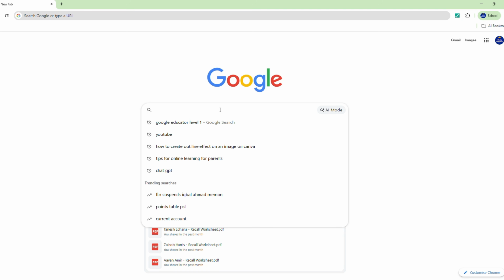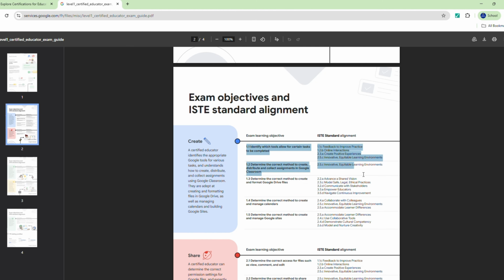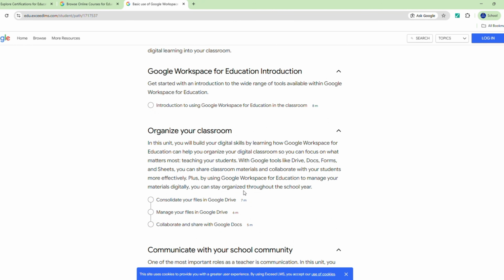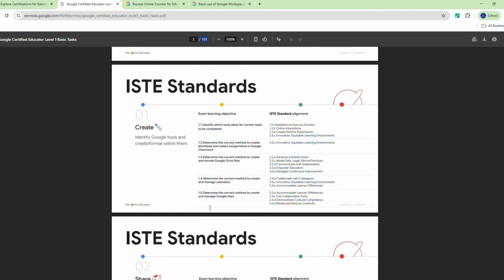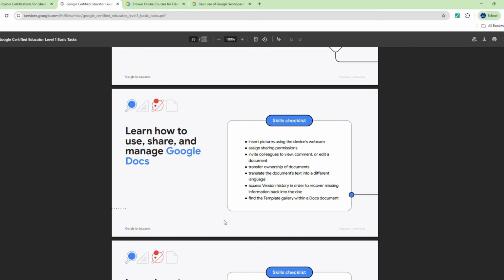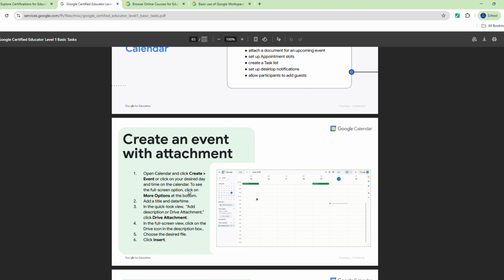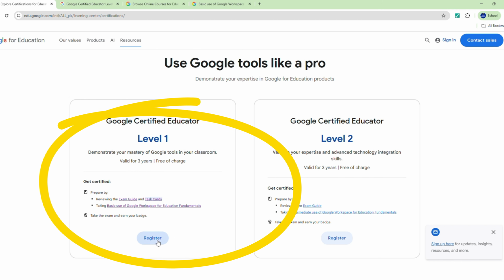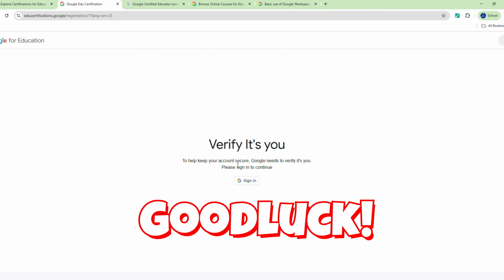Step-by-Step: Google Educator Level 1 Certification (Everything You Need to Know!)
In this video, I walk you through the complete process of registering and preparing for the Google Educator Level 1 Certification Exam.

Whether you’re a teacher, school leader, or someone interested in integrating technology into the classroom, this certification is a great way to validate your digital skills.

✨ In this video, you will learn:

What the Google Educator Level 1 Certification is
Step-by-step process to register
Important things to know before attempting the exam

This guide is especially helpful for beginners who are not sure where to start.